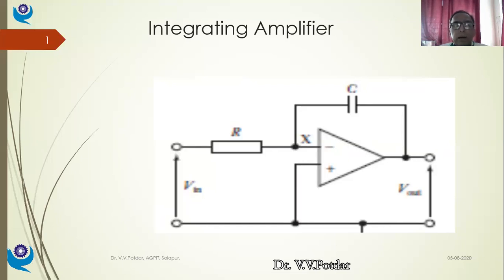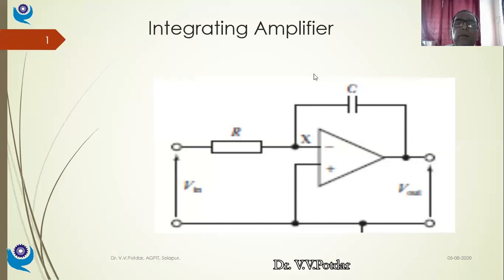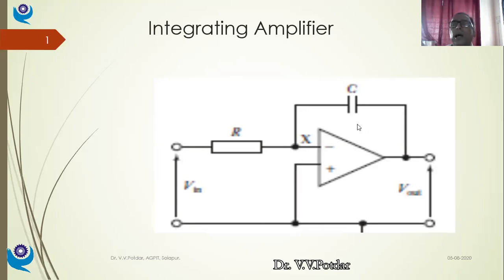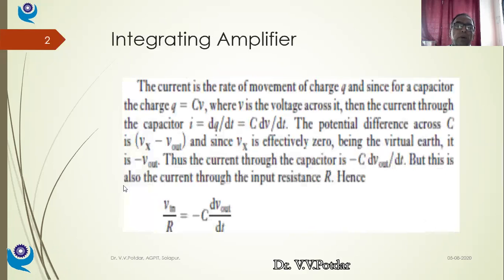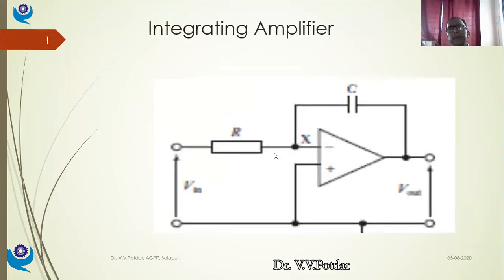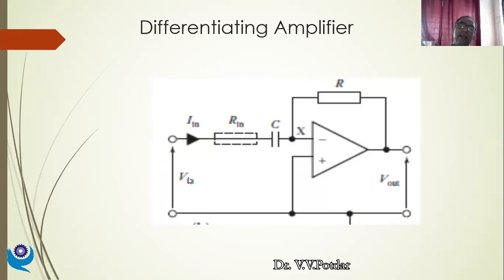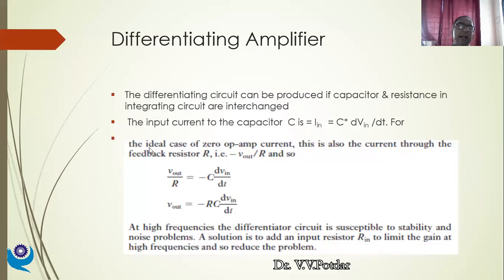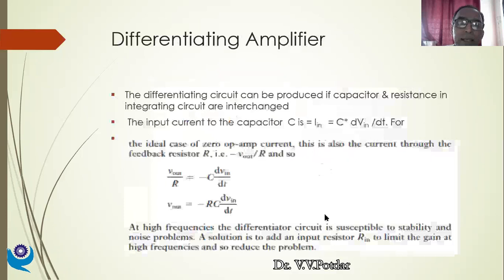Lecture 18 Mechatrnx Dr. V. V. Potdar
Op-amp as integrator and differentiator are discussed in this lecture.